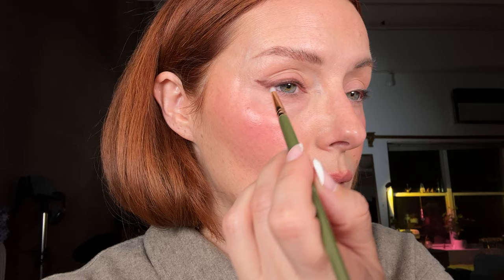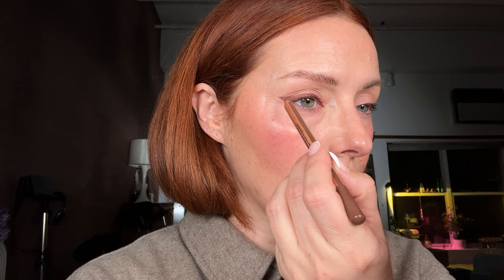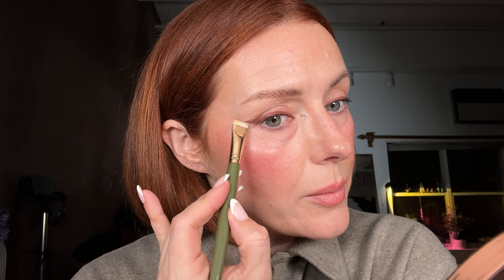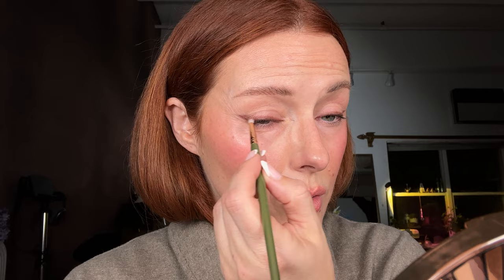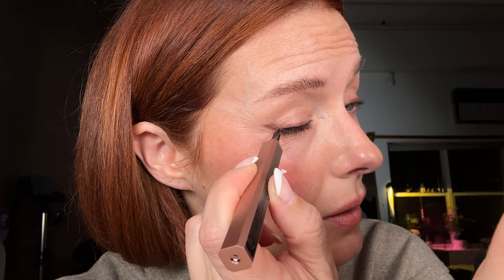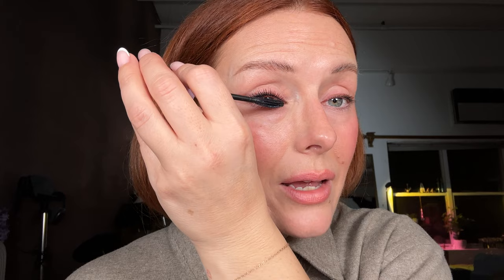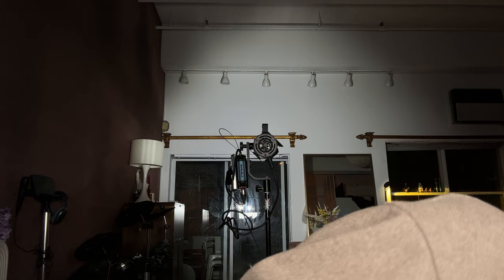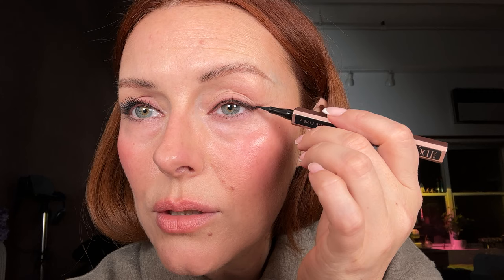UNCUT WITH KJH: Easy(ISH) Classic Liner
► PRODUCTS MENTIONED

► CREATOR FRIENDS!

CODE: KATIE10

CODE: KJH

CODE: KATIEHUGHES

CODE: KJH15